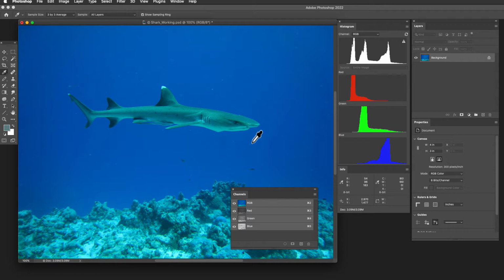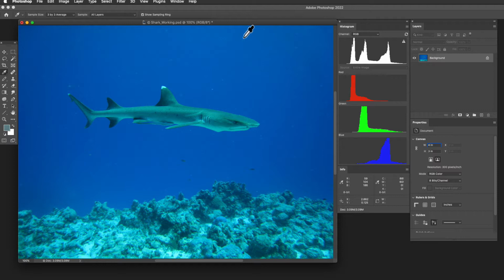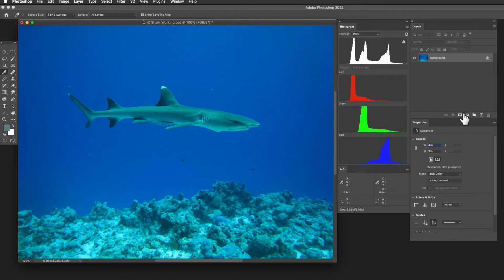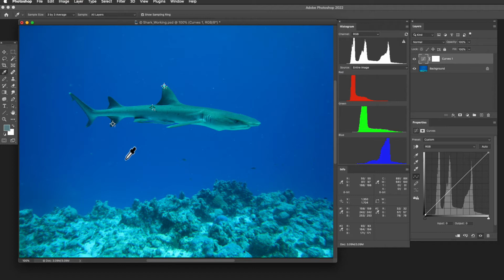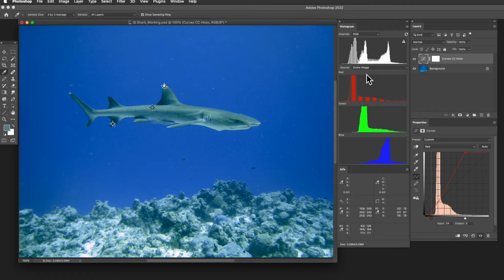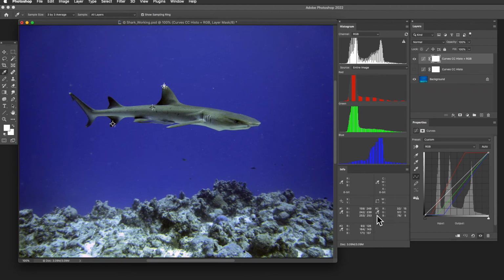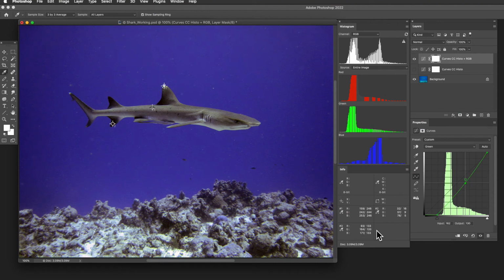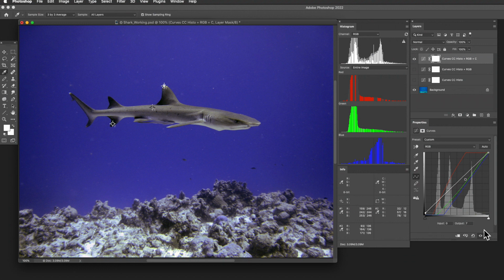Color Correction in Photoshop #6 – Photoshop Histogram, Curves and RGB-Based Correction by Taz Tally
In this video, I provide step-by-step instructions on performing both histogram-based and RGB numeric-based color image evaluation and adjustment. I first show you how to evaluate and then color correct an image using only histograms, a technique I call an 80/20 adjustment. I then provide a fine-turning of this initial histogram-based color correction using highly accurate, quantitative (RGB values-based), Photoshop Curves Adjustment Layer neutralization-based color correction utilizing color sample points and color control points on individual Red, Green, and Blue channel curves. I then provide finishing touches to the image by performing Master Curves-based tone adjustments of brightness and contrast. I use non-destructive adjustment techniques throughput. I also include an initial review of the fundamentals of neutralization-based color correction.